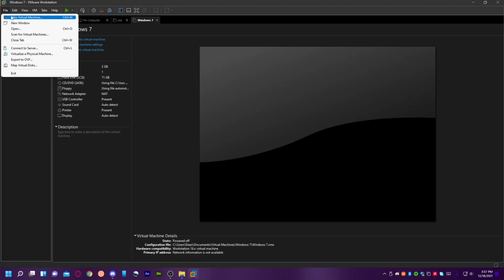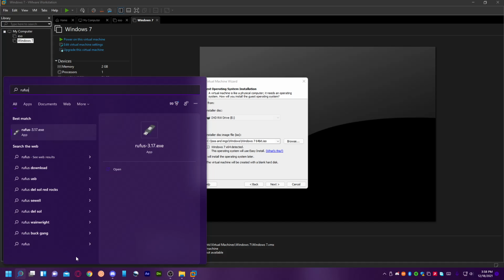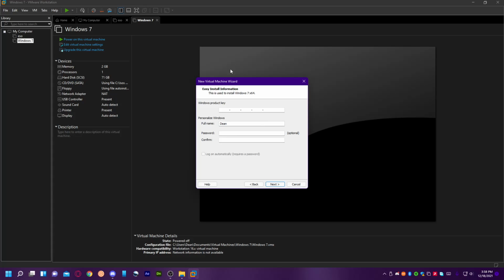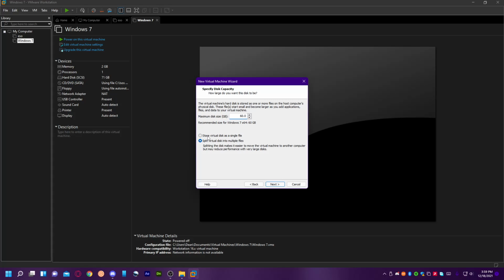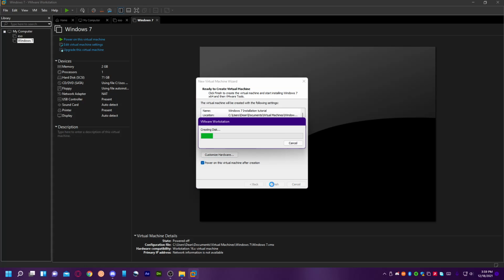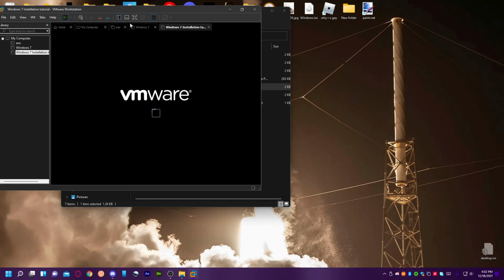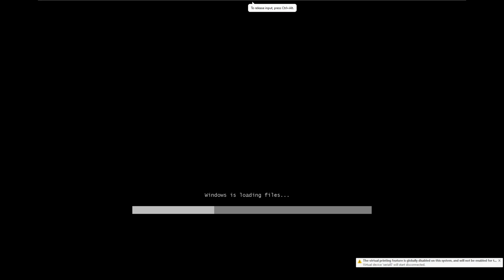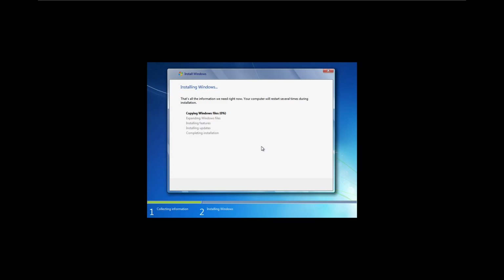How to install Microsoft Windows 7 In Vmware